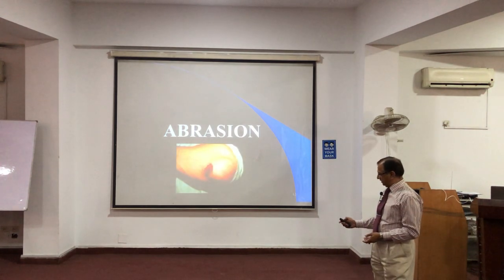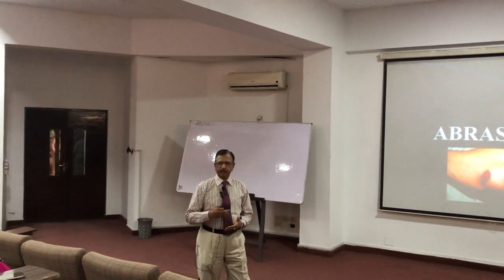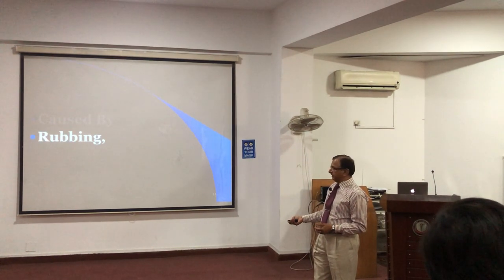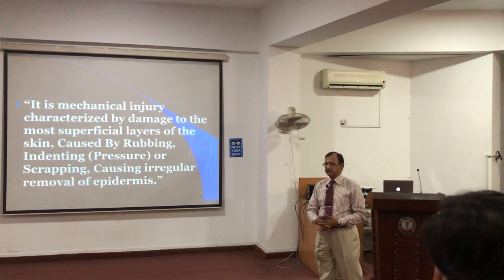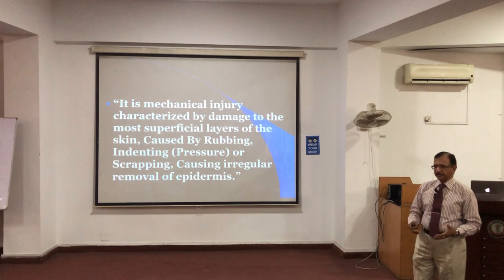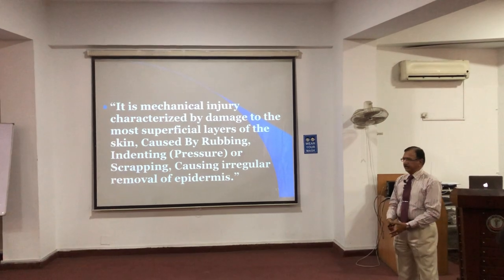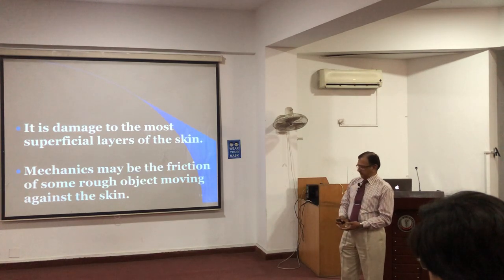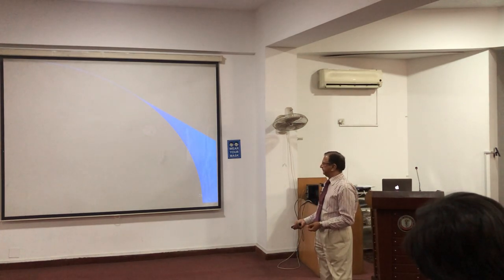10. ABRASION-GENERAL ASPECTS